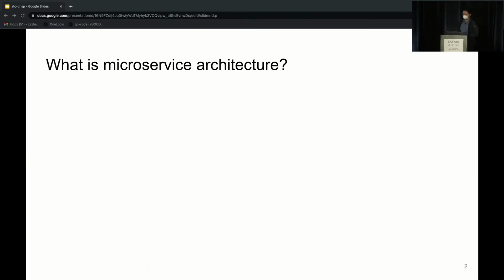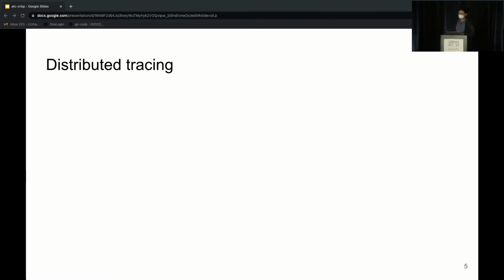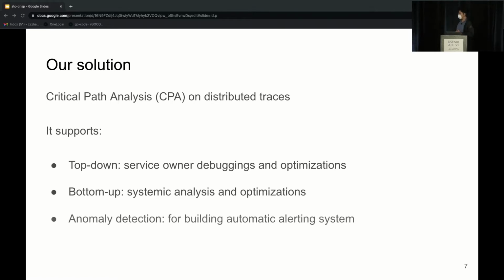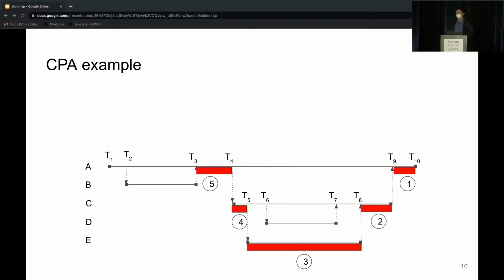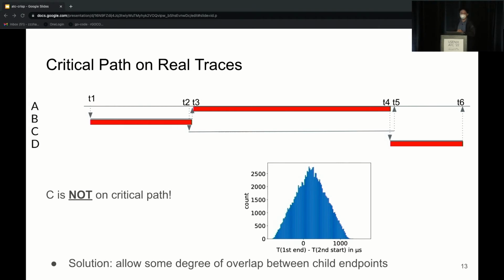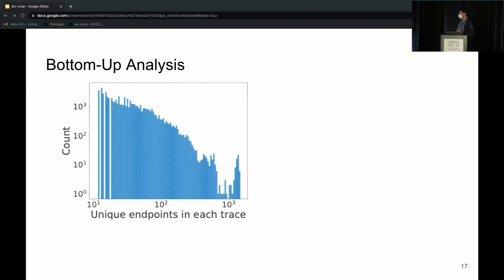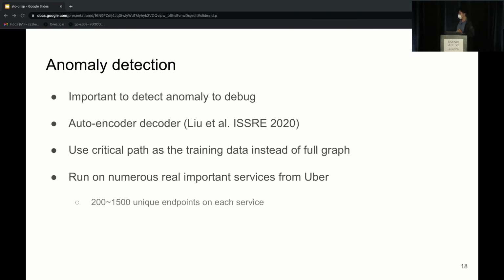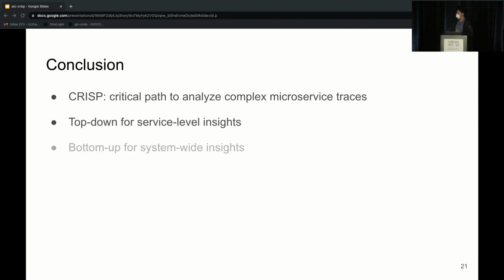USENIX ATC '22 - CRISP: Critical Path Analysis of Large-Scale Microservice Architectures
Zhizhou Zhang, UC Santa Barbara; Murali Krishna Ramanathan, Prithvi Raj, and Abhishek Parwal, Uber Technologies Inc.; Timothy Sherwood, UC Santa Barbara; Milind Chabbi, Uber Technologies Inc.

Microservice architectures have become the lifeblood of modern service-oriented software systems. Remote Procedure Calls (RPCs) among microservices are deeply nested, asynchronous, and large in number, thus making it very hard to identify the underlying service(s) that contribute to the overall end-to-end latency experienced by a top-level request. State-of-the-art RPC tracing tools collect a deluge of data but provide little insight. We need sophisticated tools to bubble-up signals from a myriad of RPC traces to assist developers in identifying optimization opportunities, pinpointing common bottlenecks, setting appropriate time outs, diagnosing error conditions, and planning and managing compute capacity, to name a few.

In this paper, we present \tool{} --- a tool to perform critical path analysis (CPA) over a large number of traces collected from RPCs in microservices environments. \tool{} provides three critical performance analysis capabilities: a) a \emph{top-down} CPA of any specific endpoint, which is tailored for service owners to drill down the root causes of latency issues, b) a \emph{bottom-up} CPA over all endpoints in the system --- tailored for infrastructure and performance engineers --- to bubble up those (interior) APIs that have a high impact across many endpoints, and c) an on-the-fly anomaly detection to alert potential problems.

We have applied \tool{}'s capabilities on \company{}'s entire backend system composed of sim 40K endpoints that cater to real-time requests from more than 100 million active daily users worldwide. Using the critical path as the basis of performance analysis has a) helped us identify five performance issues and optimization opportunities across two business-critical microservices, b) guided us in our future hardware choice that reduces end-to-end latencies, and c) reduced the false positives in anomaly detection by up to 50% while speeding up the training and inference by up to 28 times and up to 67 times, respectively, over the state of the art.